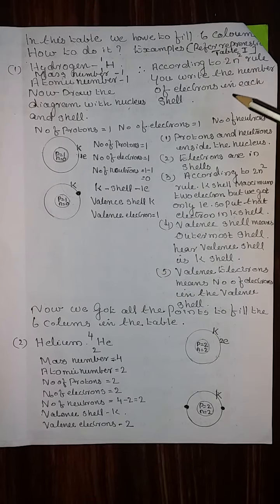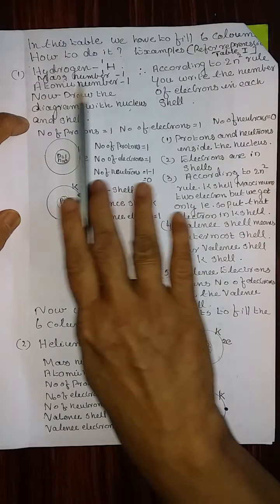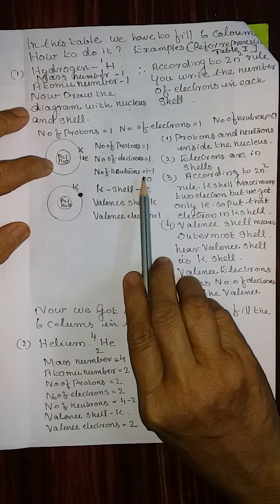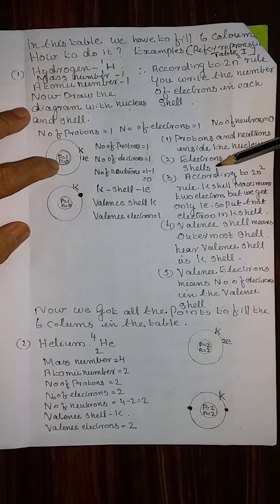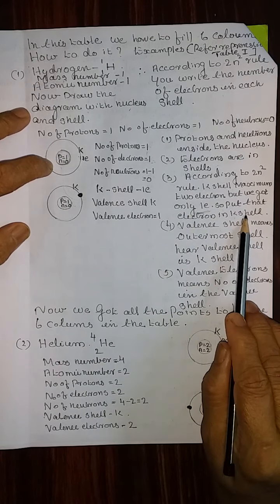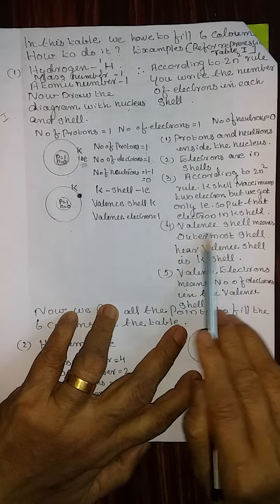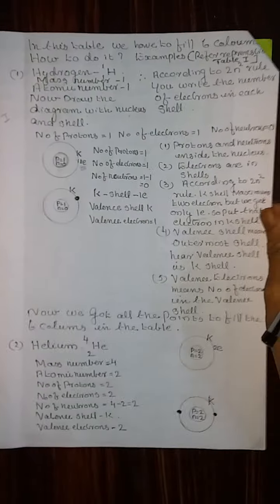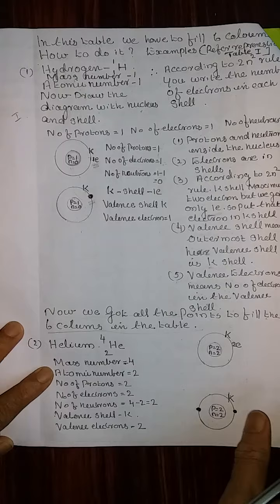Chemistry 7th Std chapter 4 Atomic structure part 10.